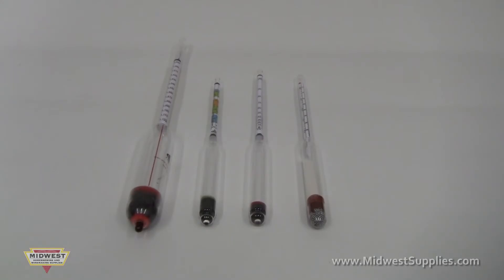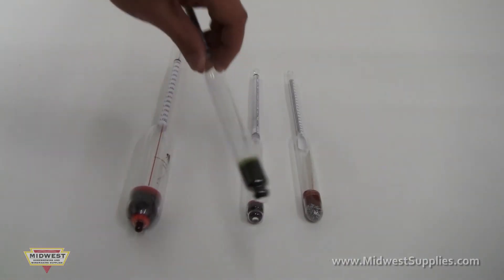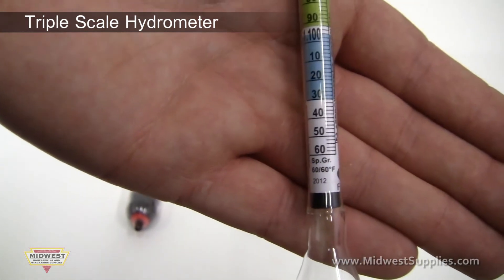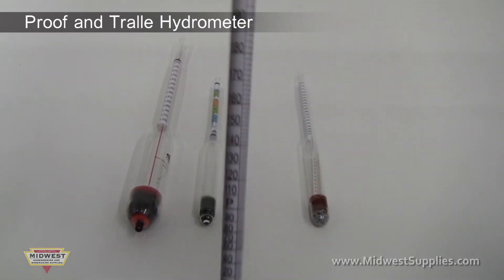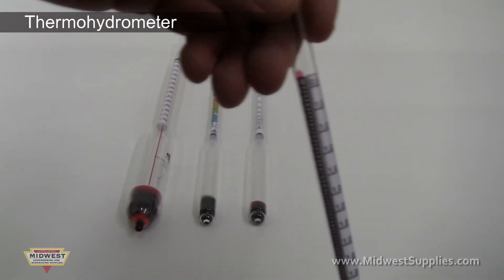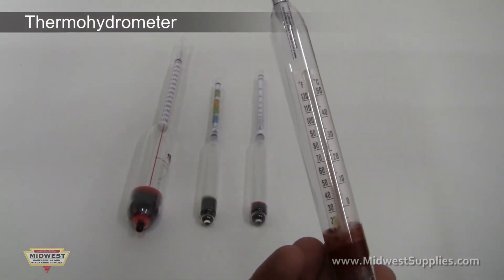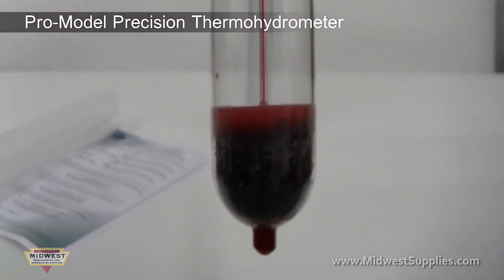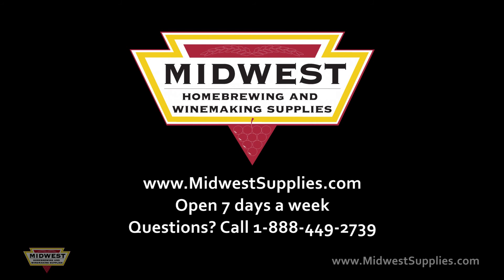Understanding the different types of Hydrometers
Follow this link to learn more about Hydrometers:
There are important differences of which you should be aware when purchasing a hydrometer. This video helps explain some of the major differences. Whether it is a Triple Scale Hydrometer, a Proof and Tralle Hydrometer, or a Thermohydrometer, know the strengths and limitations of each will aid you in deciding which to purchase.